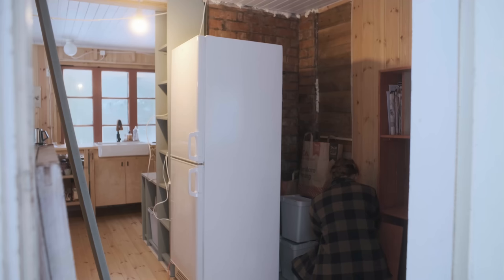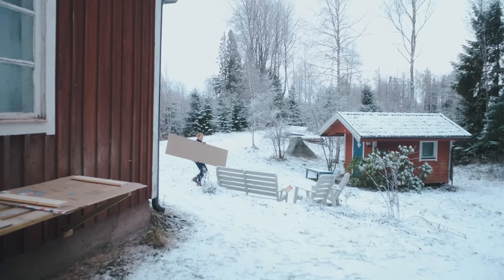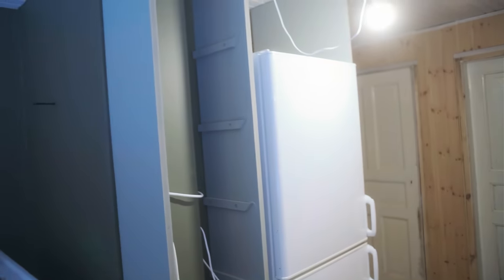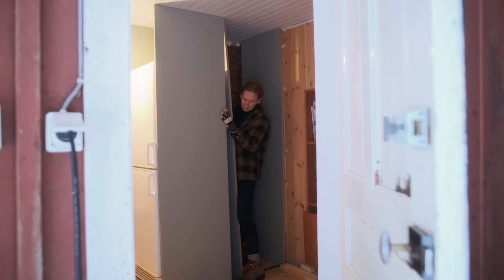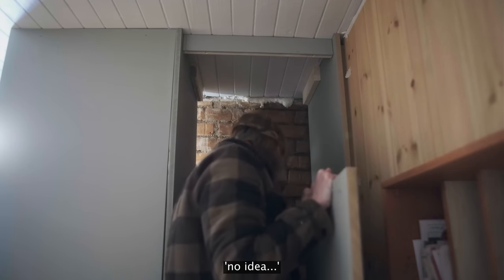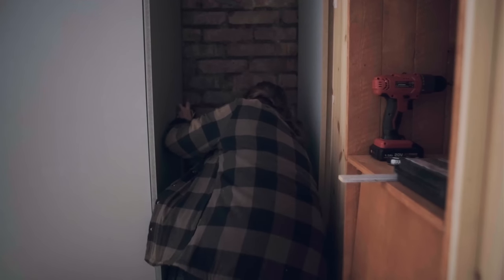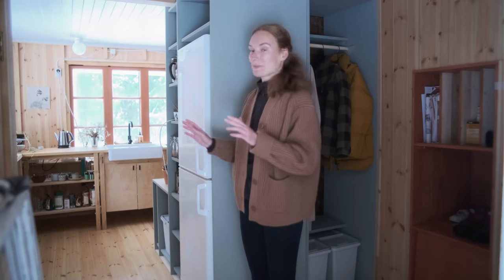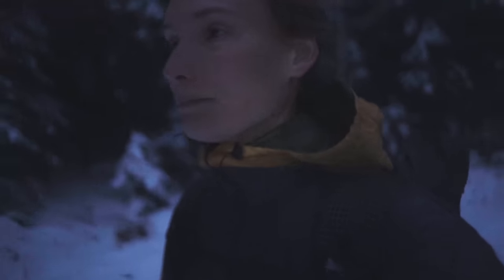Minimalist Kitchen Shelving & Boot Room DIY Build (Story 39)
Building a custom joinery unit for my old Swedish cabin kitchen and boot room. Creating shelving for pantry items, recessing the refrigerator and making a wardrobe for the entry hall. I'm on a tight budget, so I'm using painted MDF and construct it in a simple way, using 6 sheets of MDF.

In this video:
00:00 Intro, plan for the week
02:19 Cutting the main MDF sheets to size
05:23 Adjusting shelves, placing the final board
08:22 Making the top and bottom structure, snow
13:41 Making shelves
17:50 Shelf brackets
19:44 Fitting shelves
22:05 Finished! (mostly)
23:33 Snow hike
24:35 What happened last week?